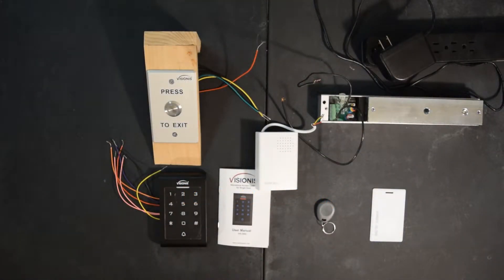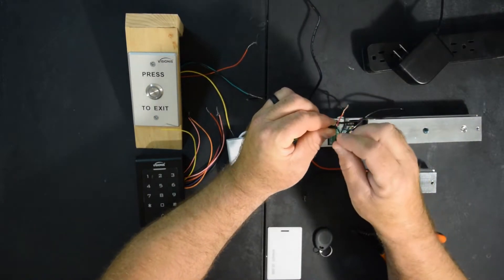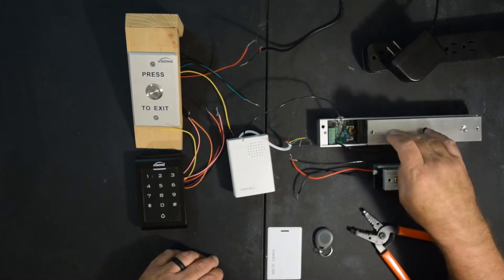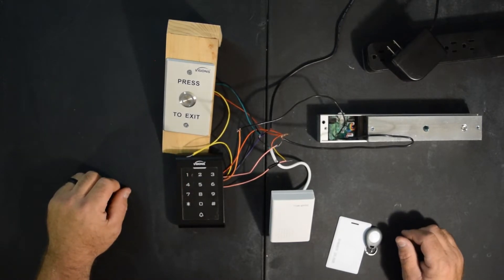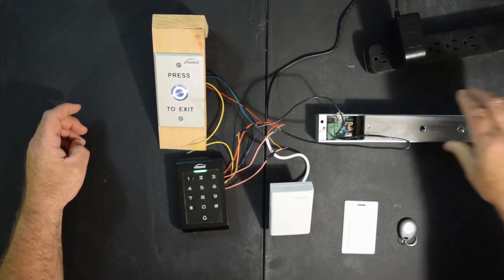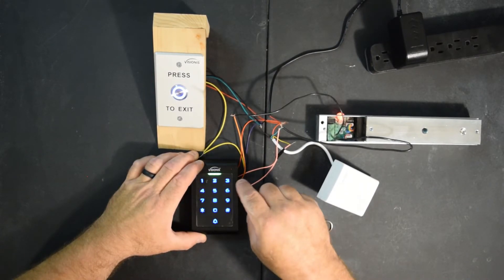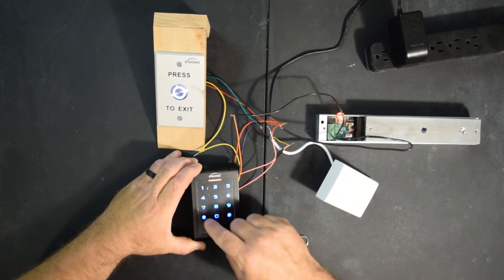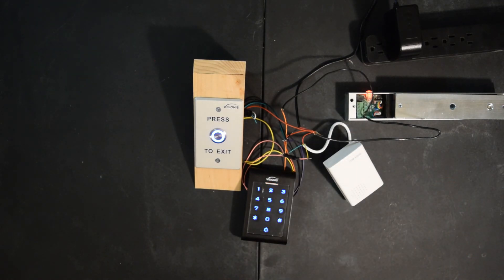Keypad electromagnetic lock wiring tutorial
How to wire an electromagnetic lock with keypad, keycard, and key-fob entry for your Hide-A-Way Door.